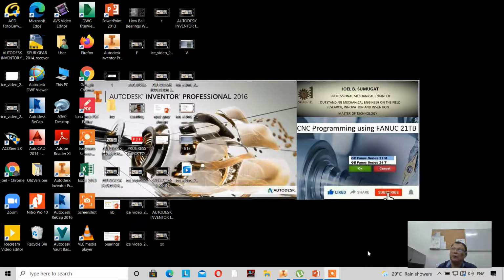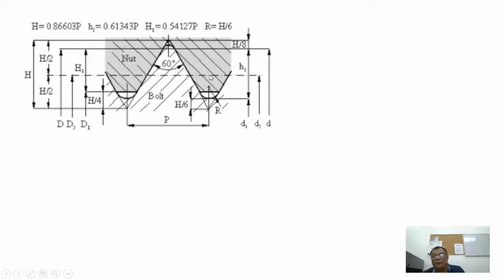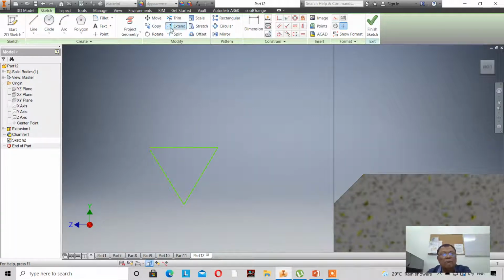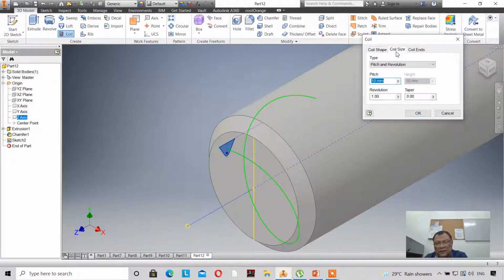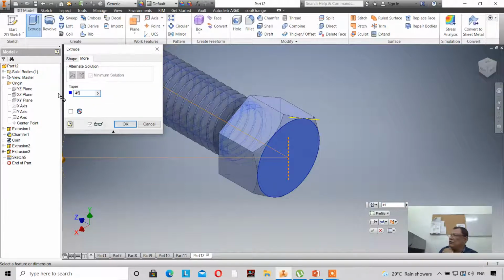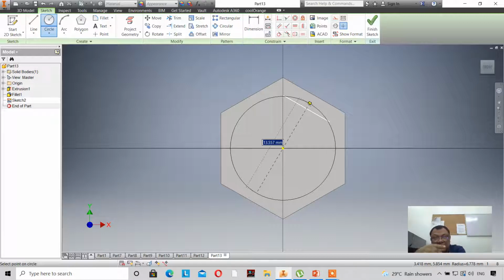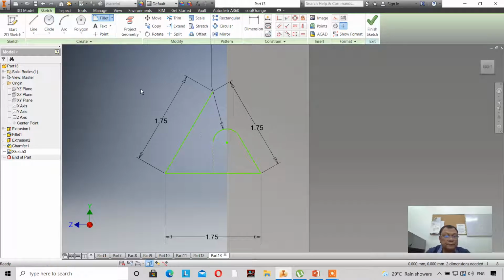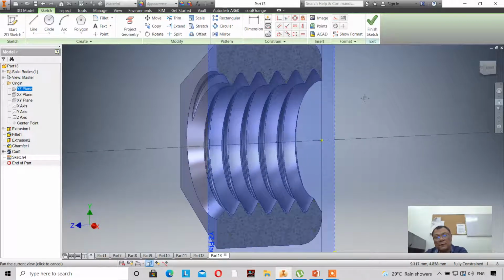AUTODESK INVENTOR for Beginners TUTORIAL NO 12 ( DRAWING A THREAD USING COIL TOOL)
AUTODESK INVENTOR for Beginners TUTORIAL NO  12 ( DRAWING AN EXTERNAL AND INTERNAL THREAD USING COIL TOOL)